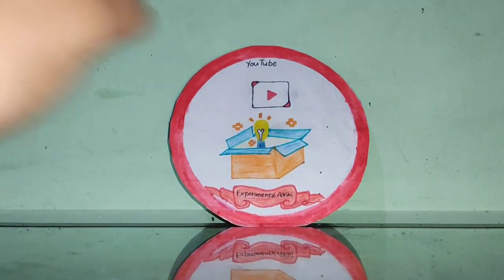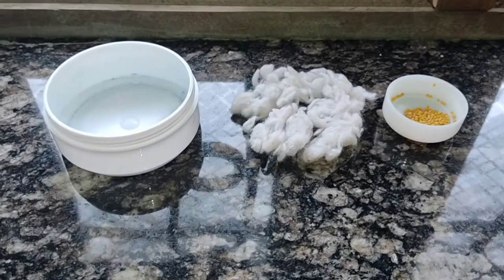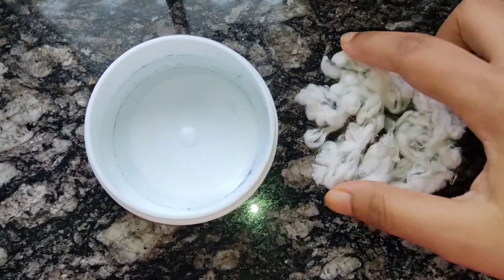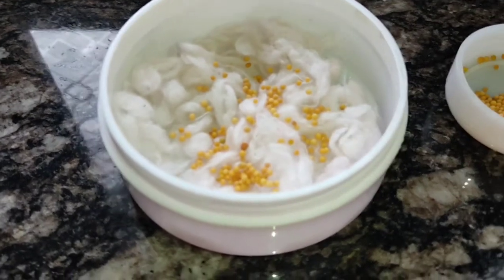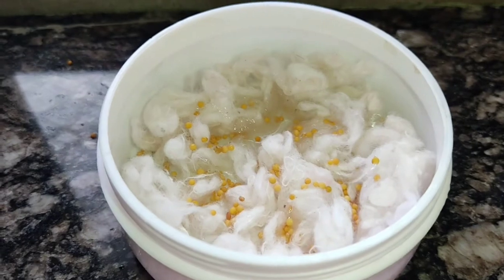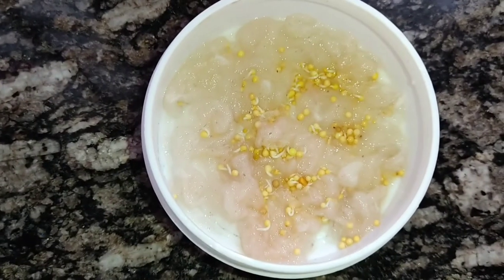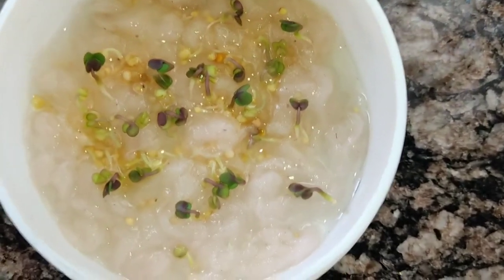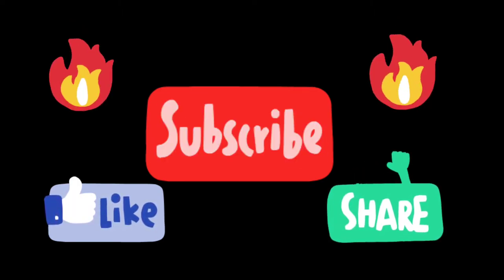Growing Mustard Seeds in cotton experiment 🔥🔥 || Will it grow? 😱|| Description box 👇👇